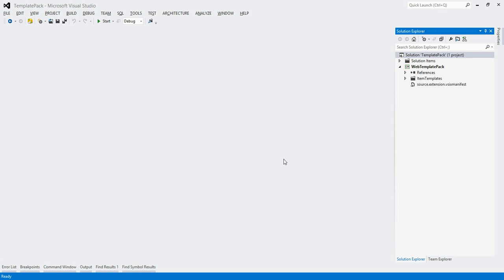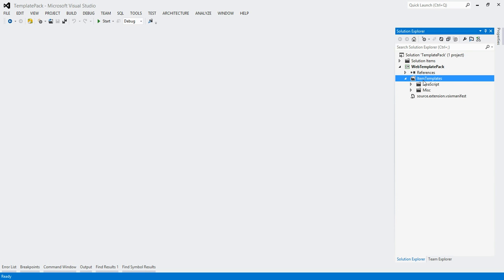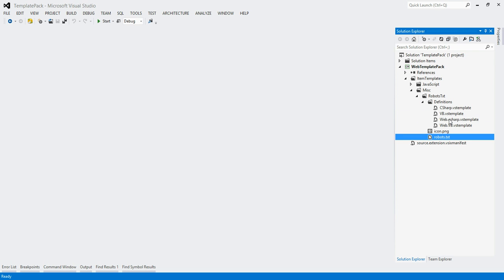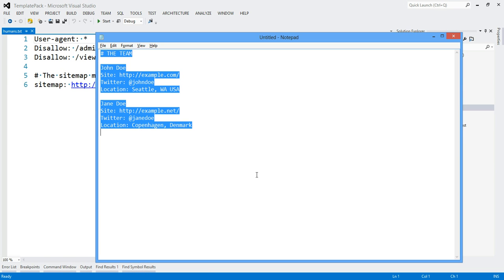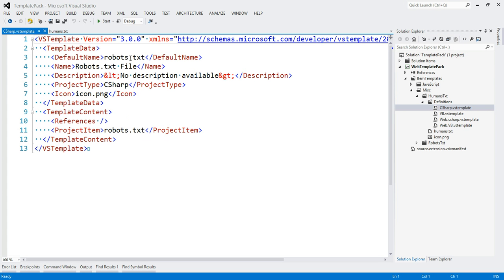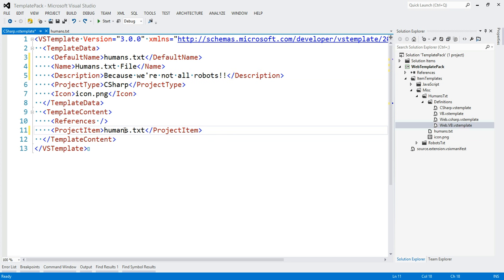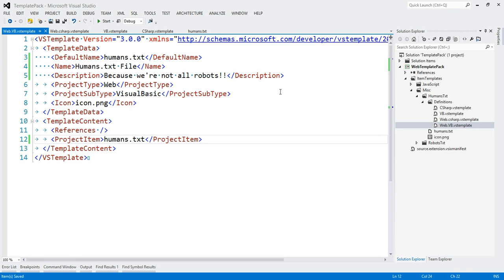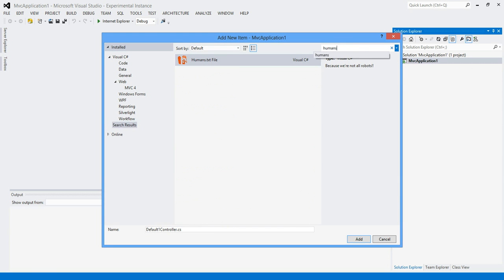SideWaffle for Visual Studio: Adding your own templates